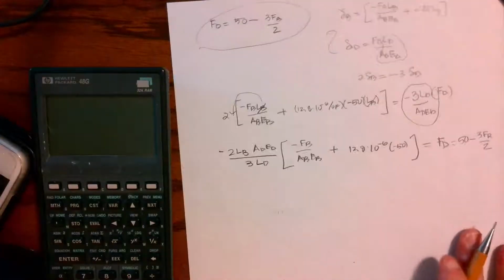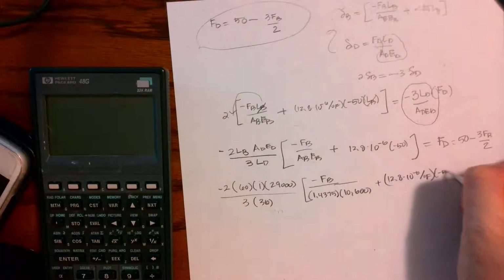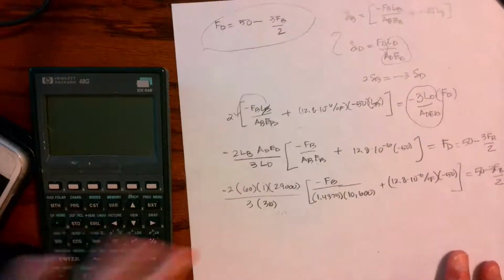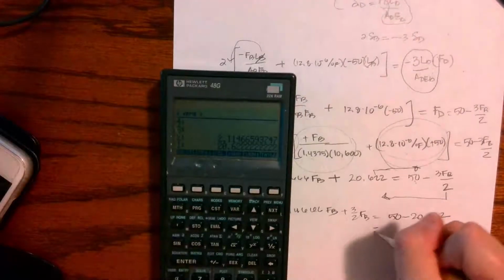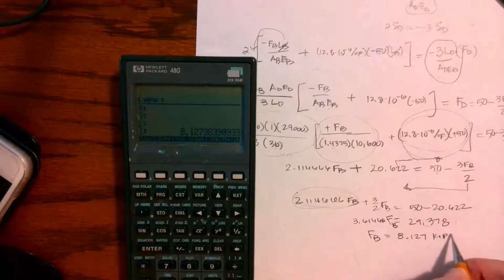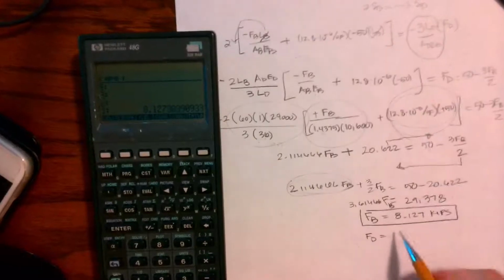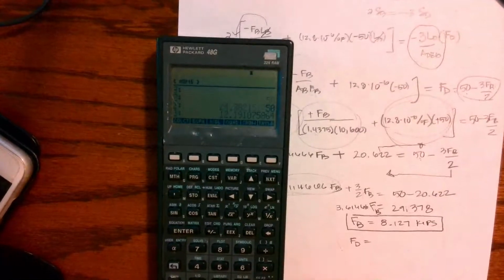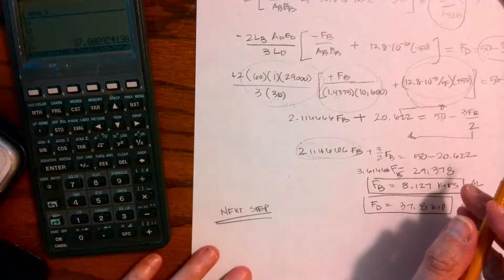FALL 2019 Exam 3 Problem 2